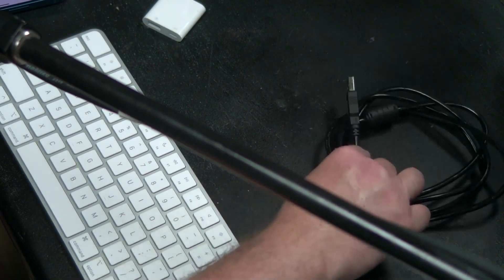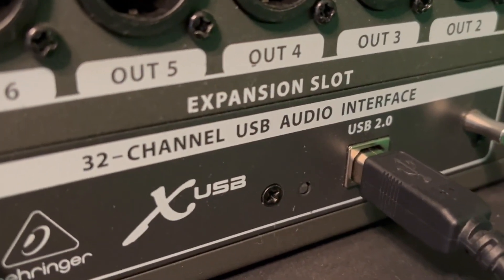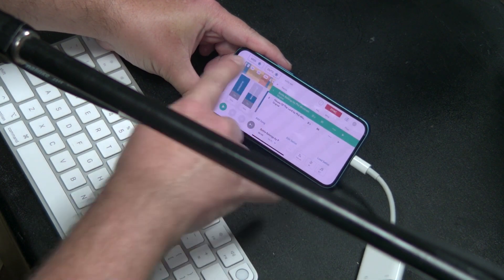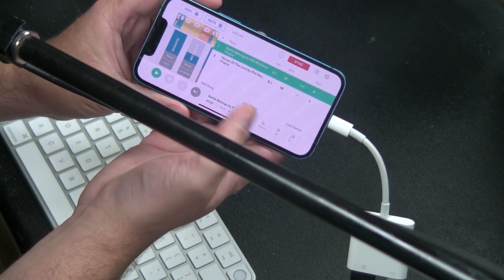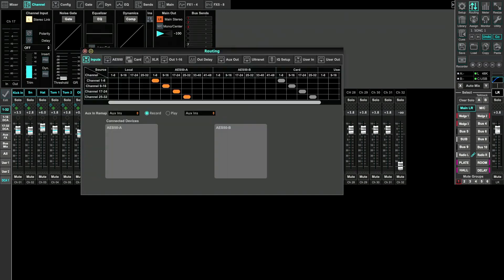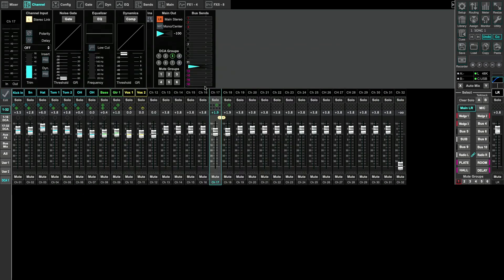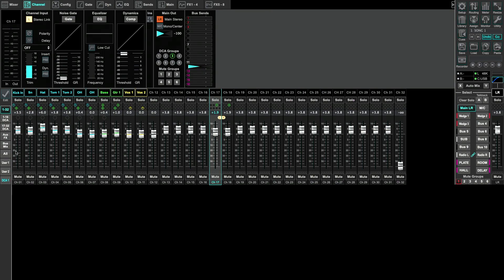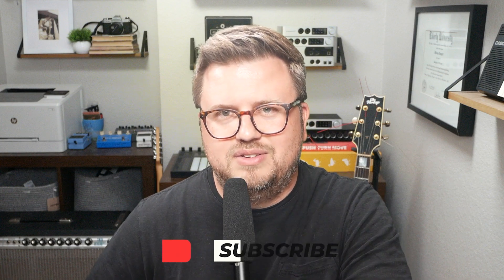How to Connect Prime to x32 using USB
Here's how to connect your iPhone running Prime to x32 using USB.

In this video,  I show you how to connect your iPhone running Prime to your x32 using USB. This allows you to use your x32 as an audio interface with Prime.